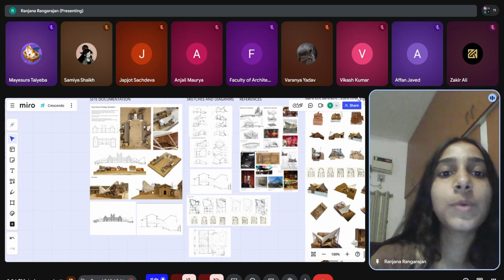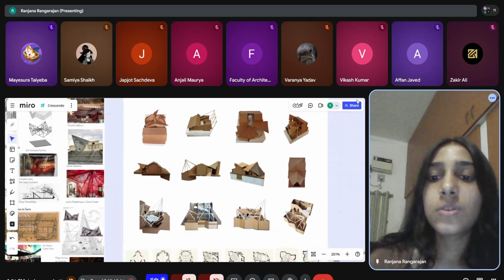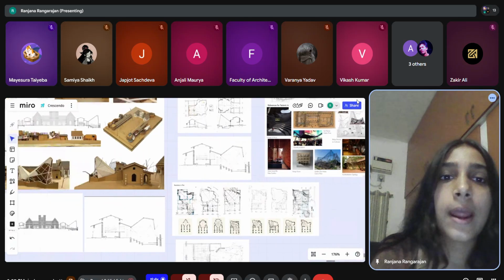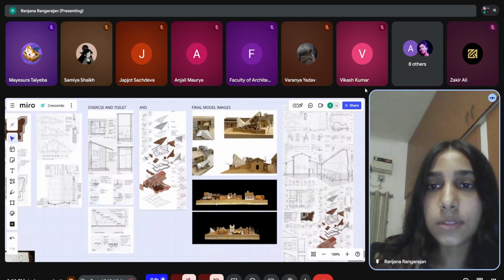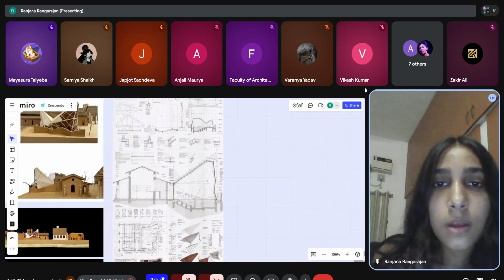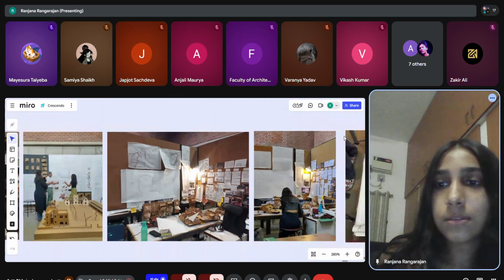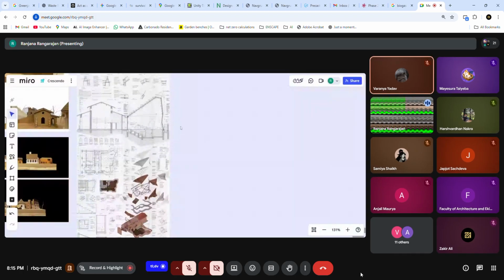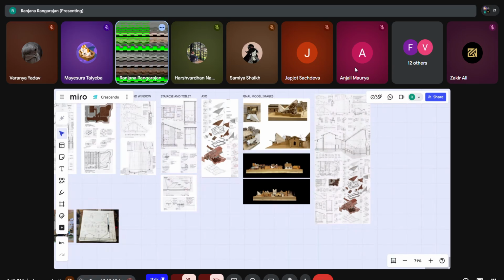Designing Through Tectonics: A Studio Journey by Ranjana (CEPT University) - Part 1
Some studio journeys matter less for the final jury sheet and more for the long hours of making, testing, failing, and thinking through architecture.

In this recorded session, Ranjana, a 4th-year architecture student from CEPT University, shares her 6th Semester studio experience — Tectonic Operations, guided by Smit Vyas.

The project explores a Music Room extension to an existing building in Ahmedabad, where architecture is developed through tectonics rather than surface expression. Structure, joints, material logic, and construction sequence are treated not as afterthoughts, but as the primary drivers of space.

Developed through rigorous physical model-making and hand-drafted details, the work demonstrates how drawing and making function as thinking tools, not merely representational outputs. The project was recognised with the Gujral Foundation Excellence Award for clarity of process and depth of architectural reasoning.

Currently interning in Mumbai, Ranjana reflects on:

Translating tectonic ideas into spatial decisions

Learning through iterative model-making

The role of hand drawing in architectural thinking

Studio discipline, patience, and process clarity

This session is valuable for architecture students, educators, and practitioners interested in studio pedagogy, tectonics, and process-led design.